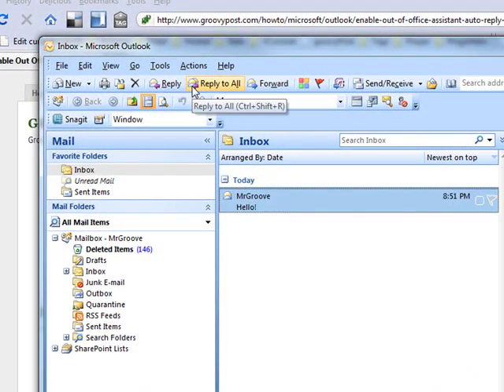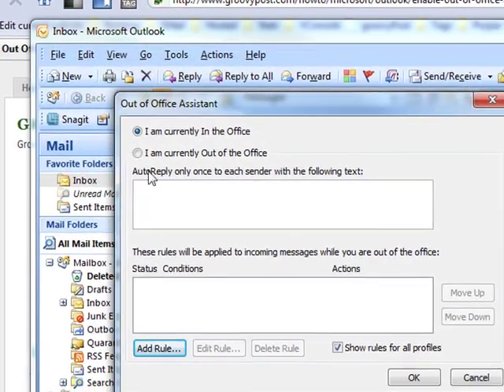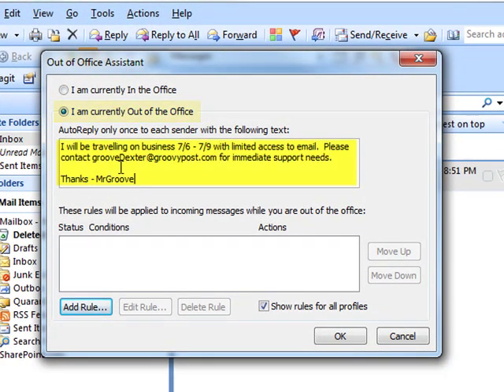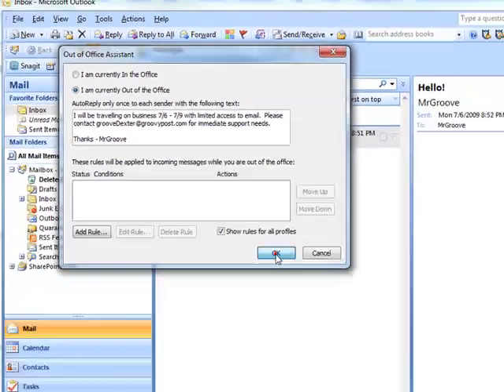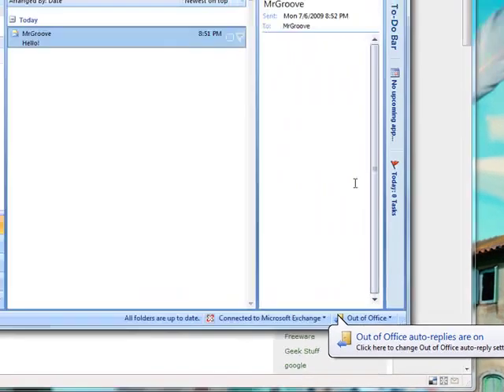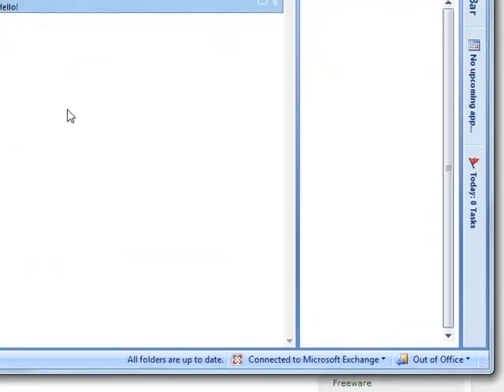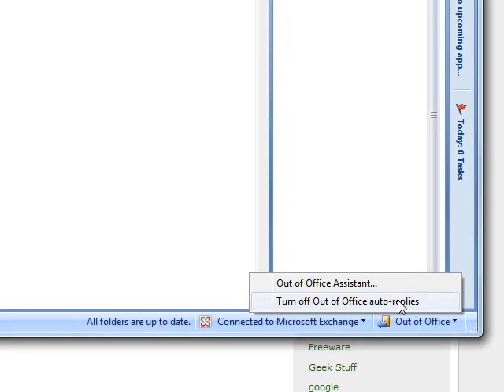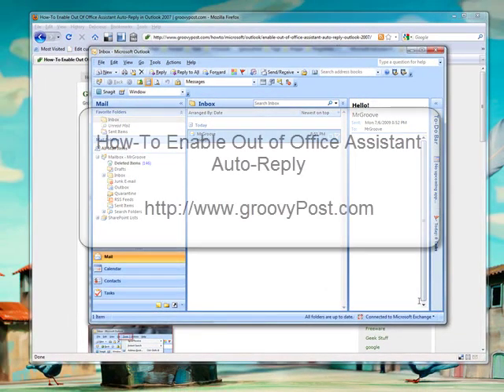How-To Enable Out Of Office Assistant Auto-Reply in Outlook 2007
Enabling the Out of Office Auto Response feature in Outlook (also called Vacation Mode by some) is a handy way of letting co-workers or customers know your away from the Office (vacation / holiday etc..) and not checking email regularly.  Here's how to enable it.